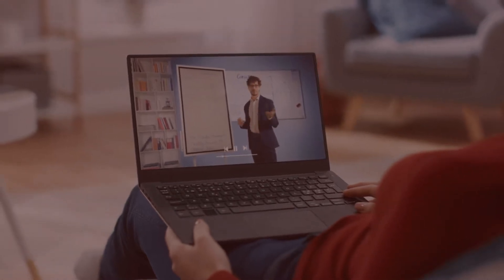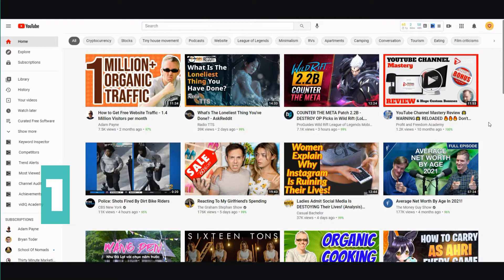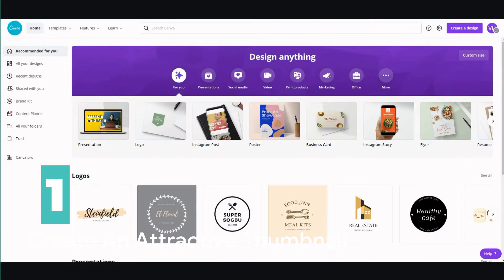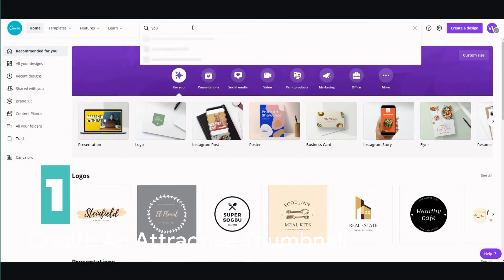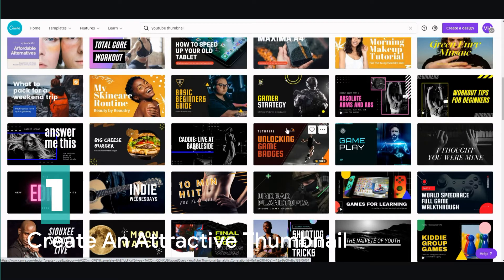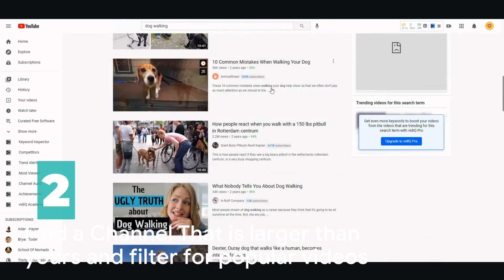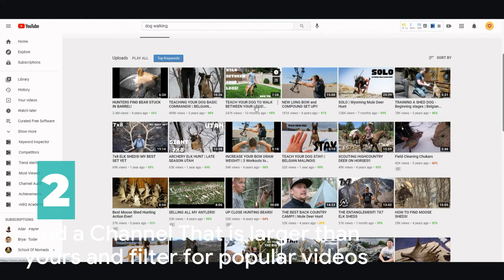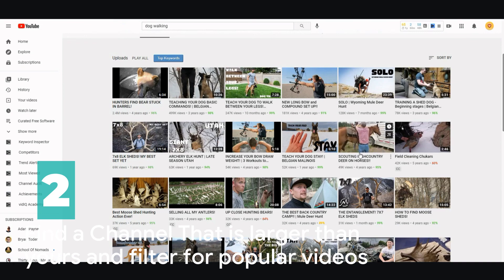How To Grow Your Small YouTube Channel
In this video, I'll be showing you all my youtube growth tips and tricks that I've learned over time. I will be showing you how to get more subscribers on your channel and how to grow a small channel like mine. This video is made for youtubers with 0 subs who are trying to grow their channels.